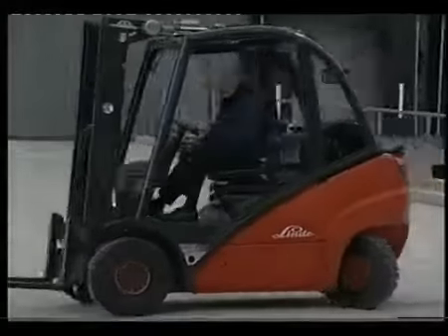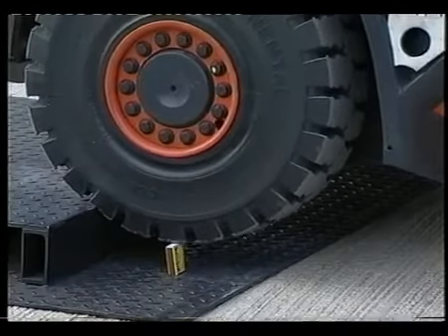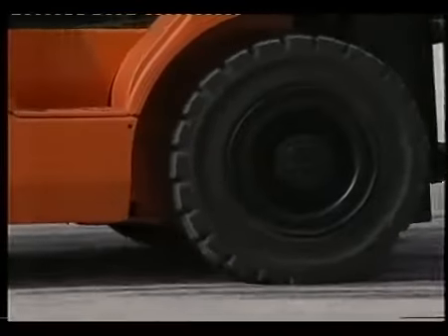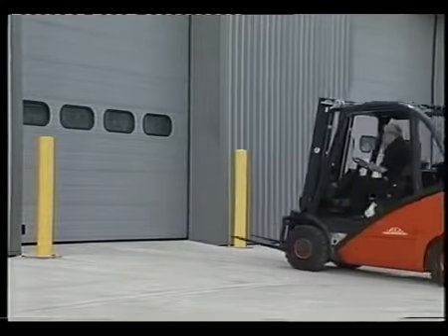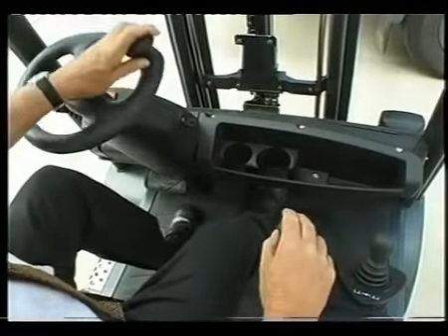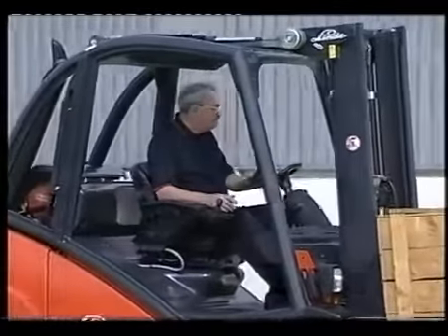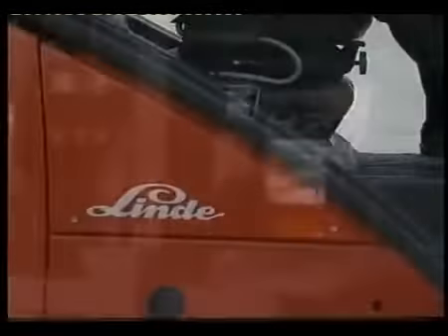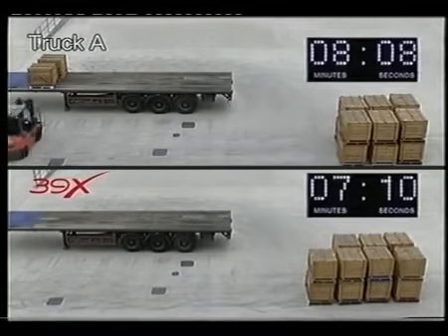Test prova con marche concorrenti della trasmissione idrostatica Linde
Filmato che evidenzia la supremazia tecnologica della trasmissione idrostatica Linde dei muletti diesel rispetto alle marche concorrenti